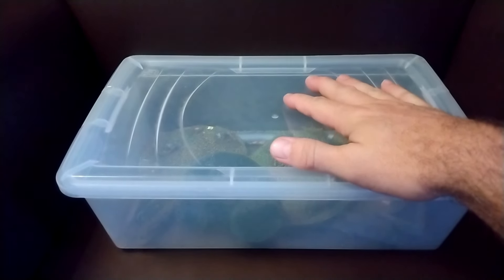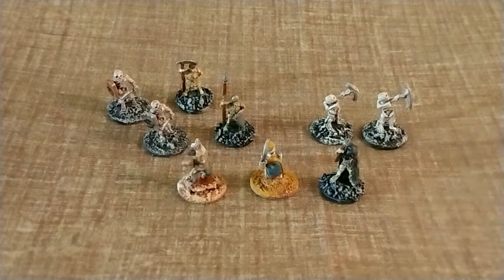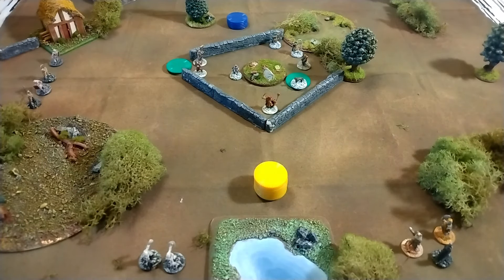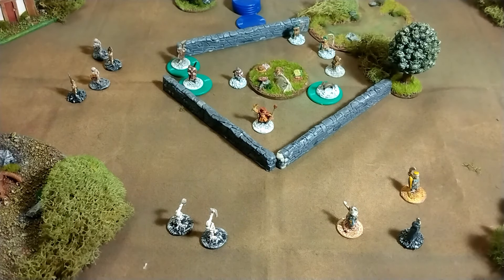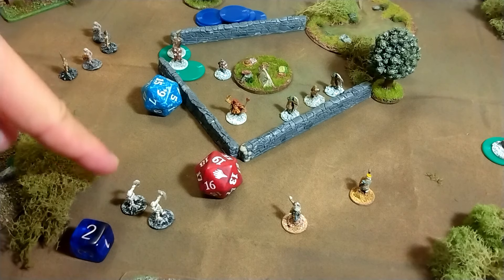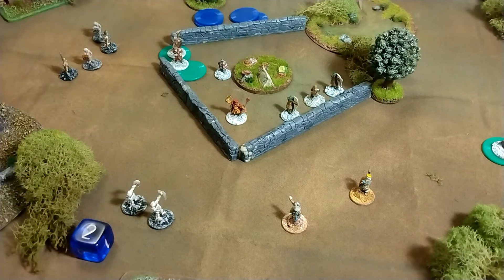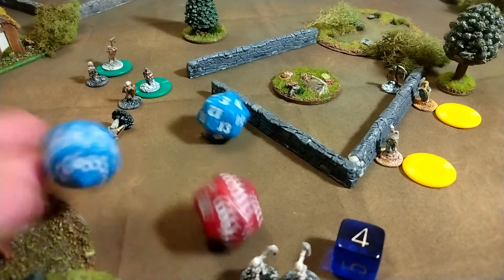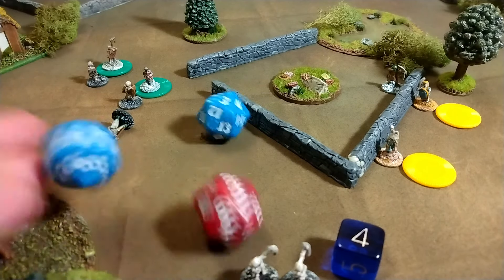Anthems of War: Ambushed Again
Time for an upgrade!  We can add magic and morale to the movement, melee, and missile fire of the last game now.  Add in a genuine scenario and we're playing the way man was meant to play.